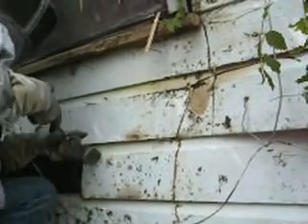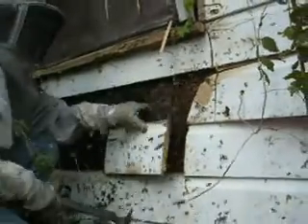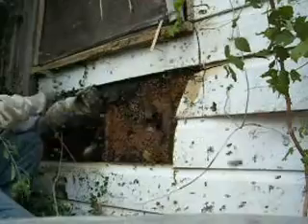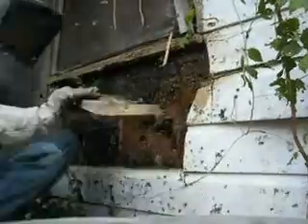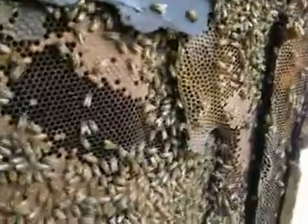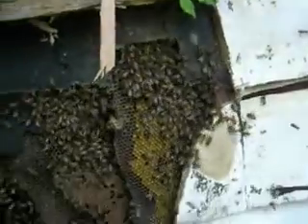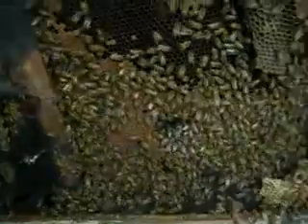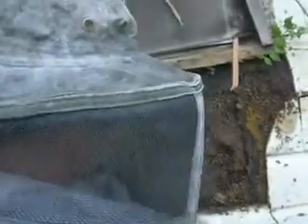bee removal-houston northside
This wall colony was easy to relocate to the hive they live in now. Here is the begining of the job. Goldenrod is just begining to bloom now and they are doing great!